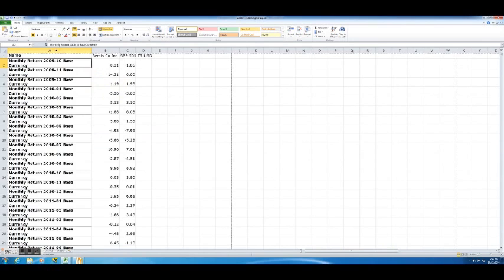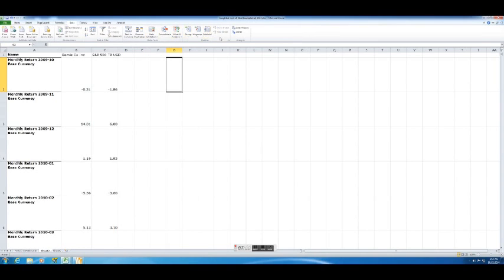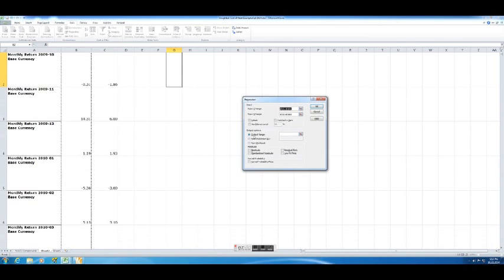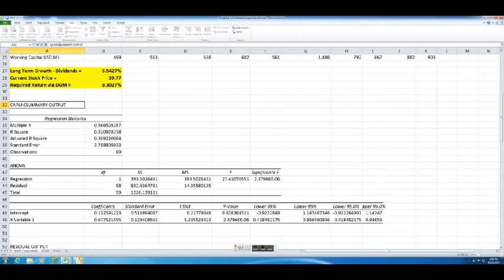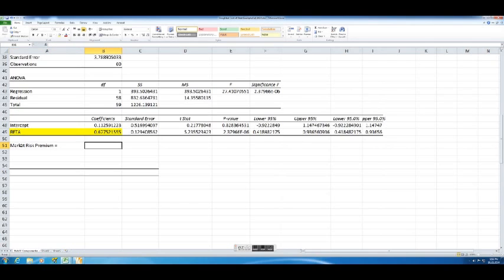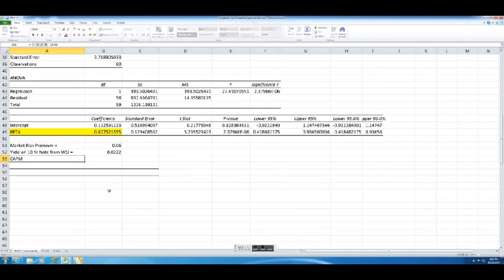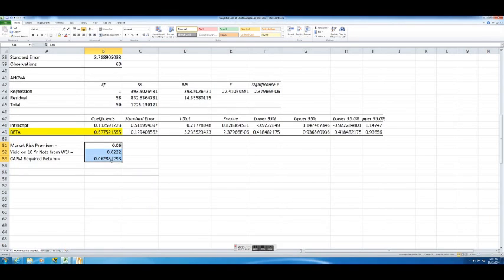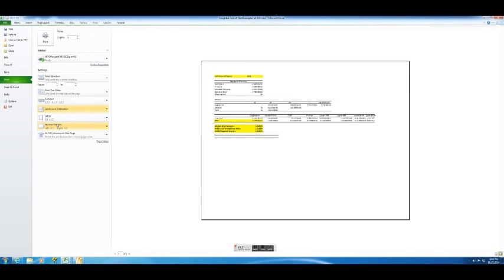CAPM - Morningstar Part 2 FINA3313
Instructions to compute cost of equity via CAPM using Morningstar Direct data.